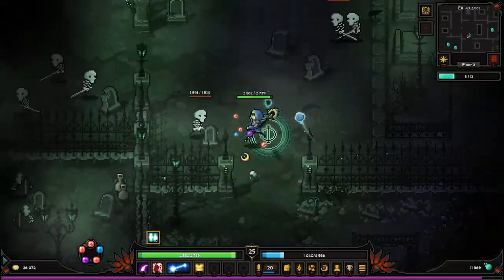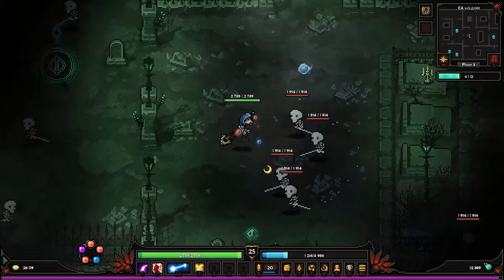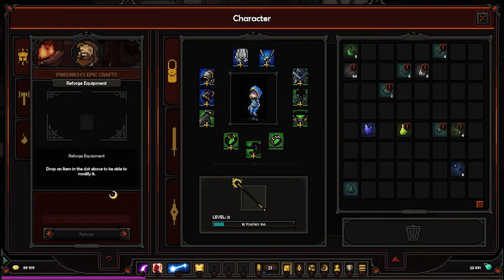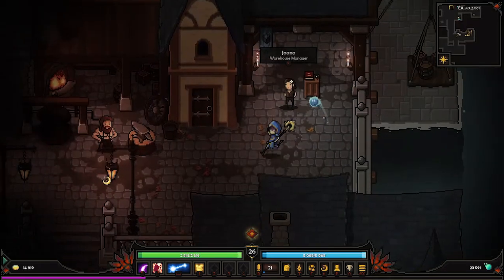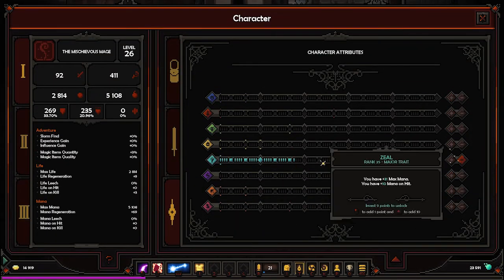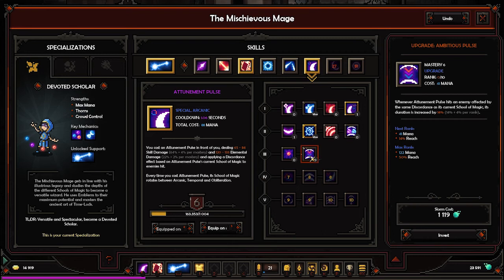Let's try - The Slormancer - EP. 28 - Epics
Hello everyone.
Another expeditions. Found bunch of items and found our FIRST epic gear. So we can start finding it finally. Plus unlocked blacksmith tab and few more passives and legacy.

Time stamps
0:00 Town
0:30 Floor 1
1:33 Floor 2
2:36 Floor 3
5:47 Floor 4
7:37 Back to town
10:11 Skills talk